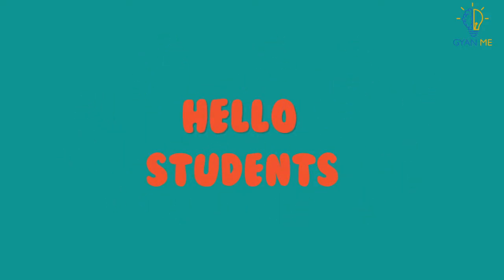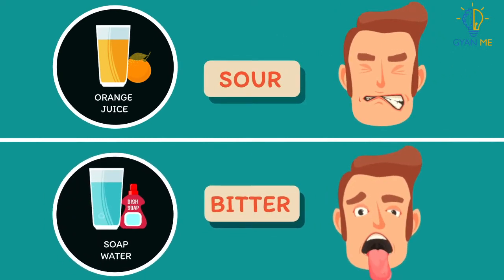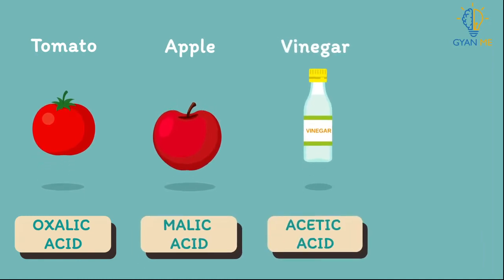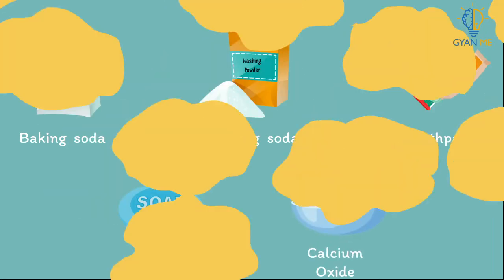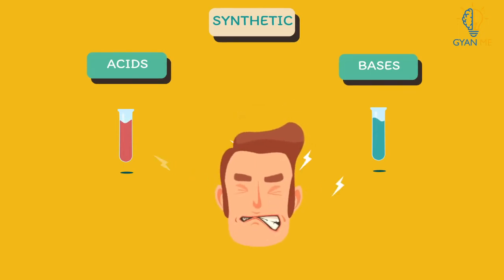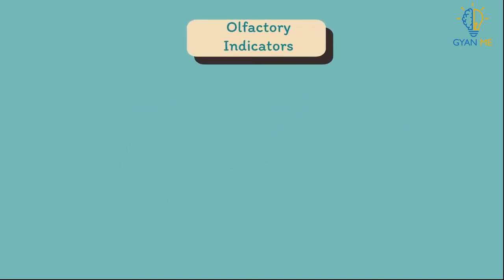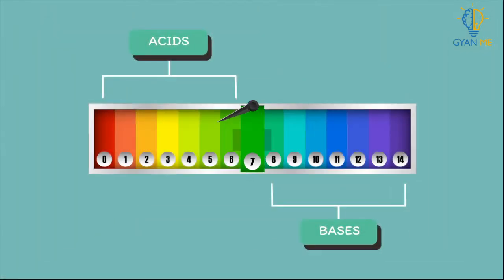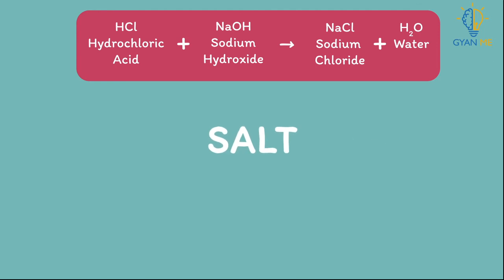Acid, Base & Salt Intro | Part 1 | Ch. 2 | English | Class 10